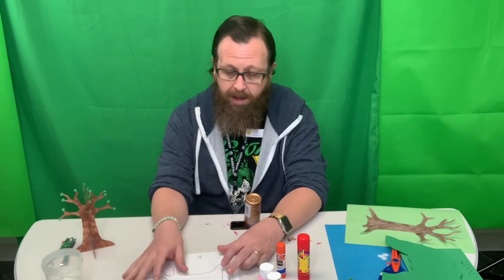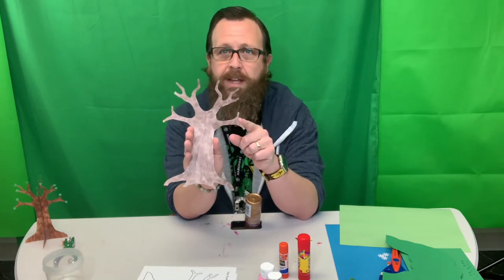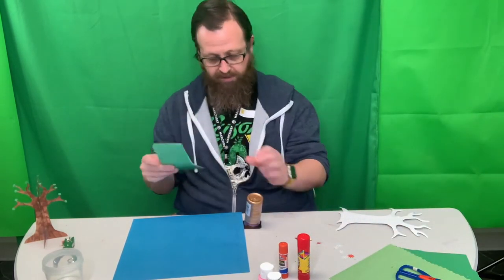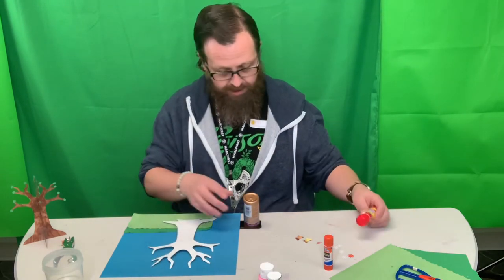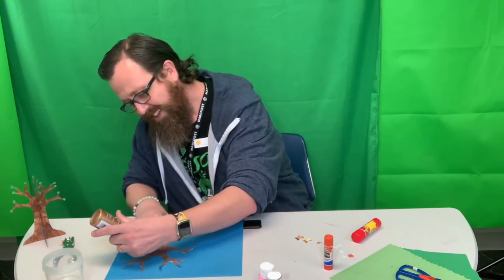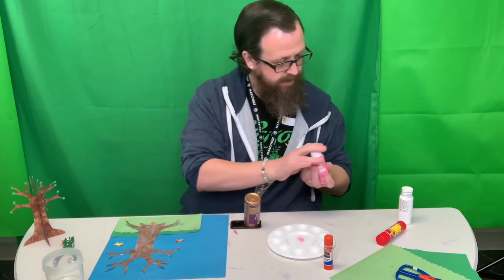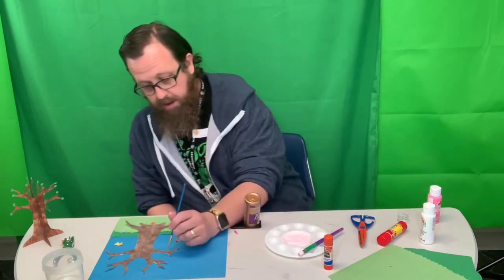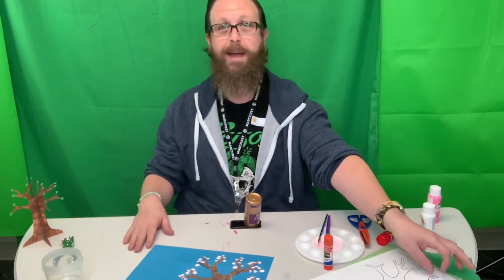DT Crafts: Arbor Day Tree Craft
This beautiful tree can be decorated however you want!